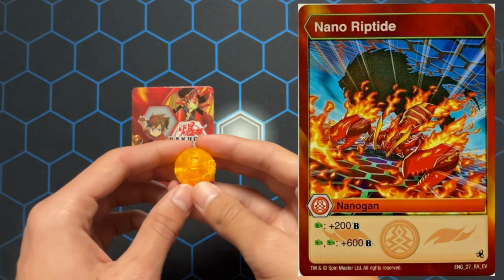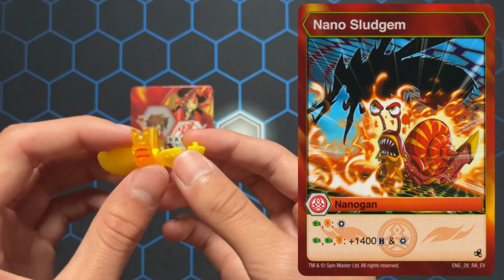BAKUGAN PYRUS COLLECTION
I will make more of these Bakugan collection videos for each faction as the collection grows!